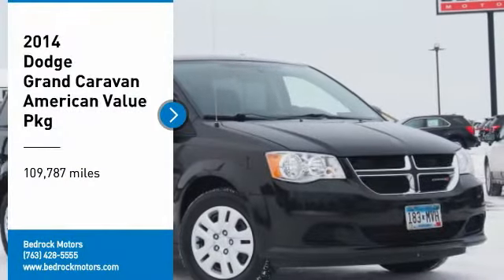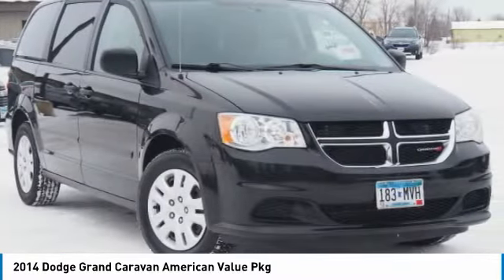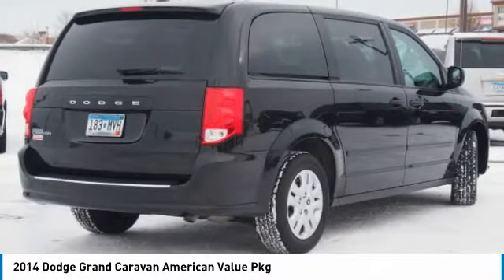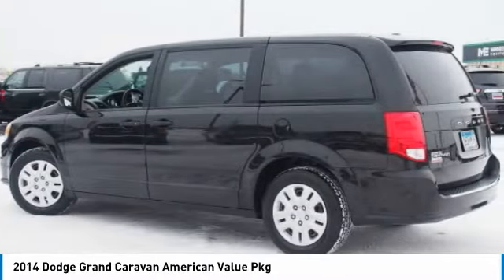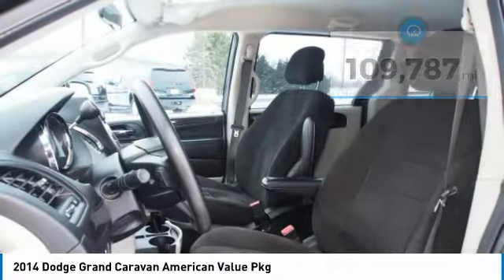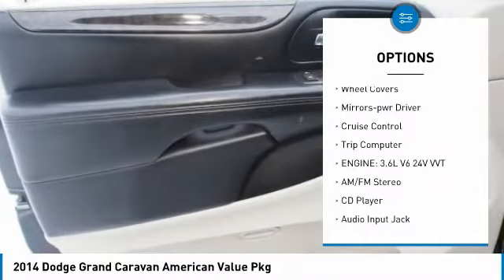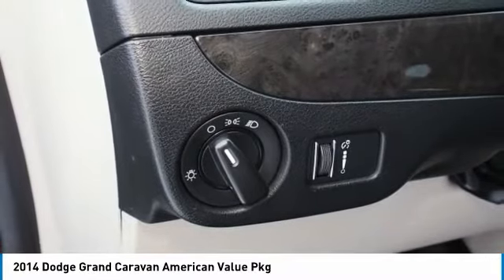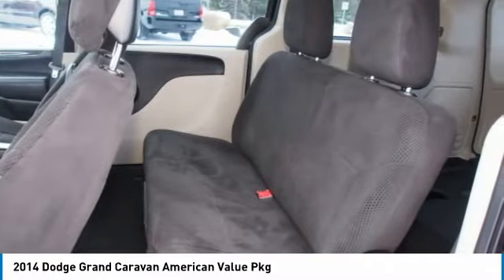2014 Dodge Grand Caravan American Value Pkg Rogers, Blaine, Minneapolis, St Paul, MN 9901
2014 Dodge Grand Caravan American Value Pkg

Bedrock Motors
13830 Northdale Blvd.

1 OWNER - ACCIDENT FREE CARFAX REPORT!! SE EQUIPMENT PACKAGE!! KEYLESS REMOTE!! 8 PASSENGER SEATING!! BLUETOOTH!! DUAL ZONE CLIMATE CONTROL!! HEATED MIRRORS!! REMOTE START!! POWER WINDOWS AND DOOR LOCKS!!    FOR THE BEST VEHICLES, THE BEST PRICES , THE BEST SERVICE, JUST STOP BY OUR ROGERS LOCATION .